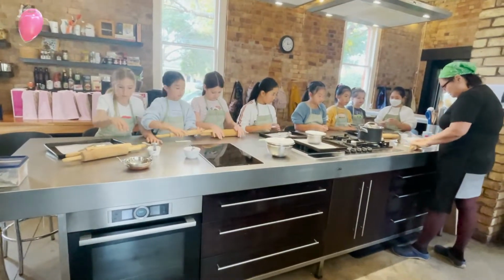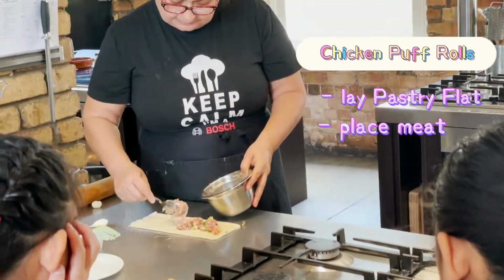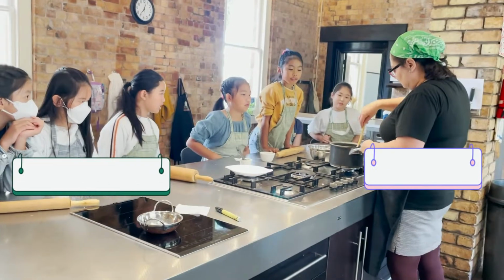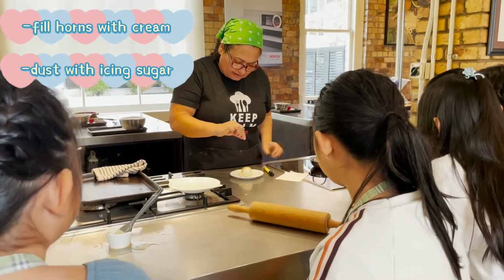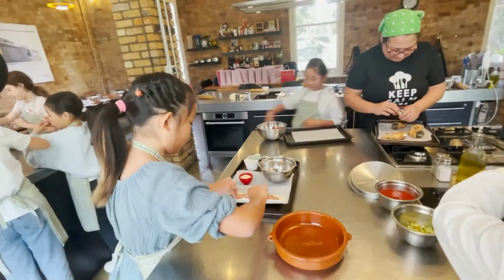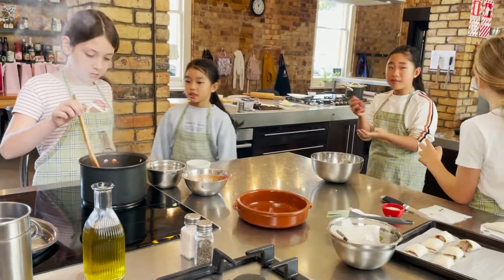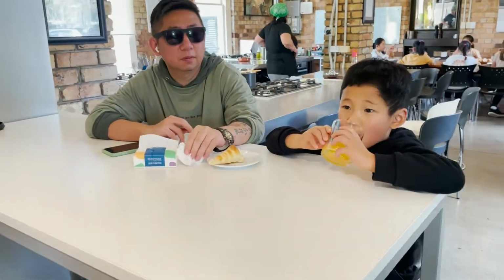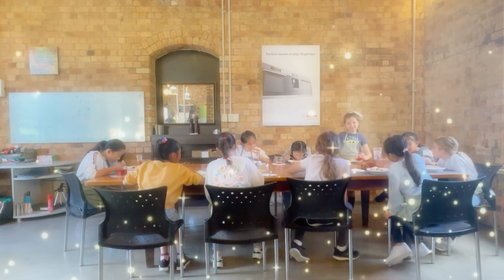COOKING THEME BIRTHDAY PARTY 💜 💜 2022 | 💛💛 Meatball | Chicken Rolls| Cream Horns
My 10th Birthday in a Kidz Kitchen. We have learned three recipes: Meatball, Chicken Puff Rolls, and Cream Horns. Yummy! I love those. You can do it too if you watch the whole video. Hope you enjoy it!

In our wonderland, we have so much fun, challenges, games, Roblox, and lots of friends.